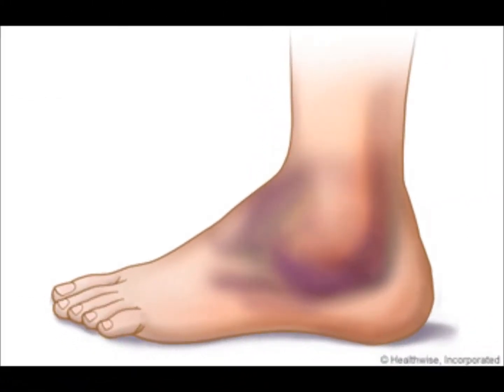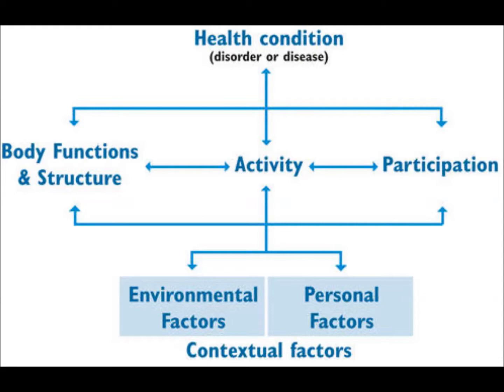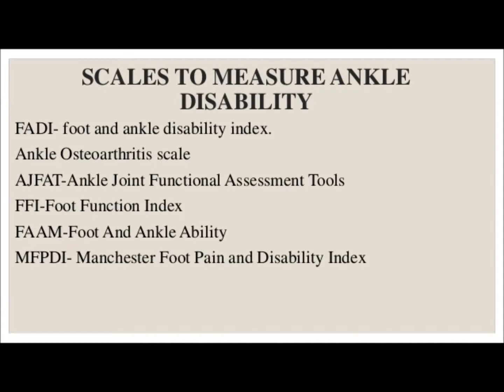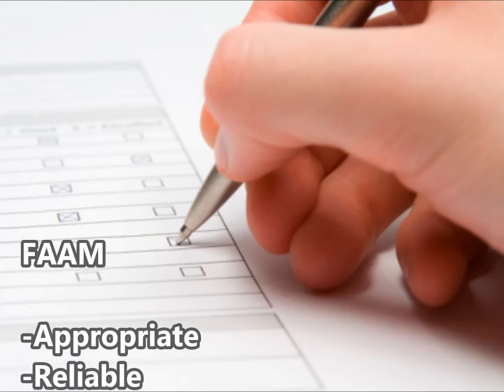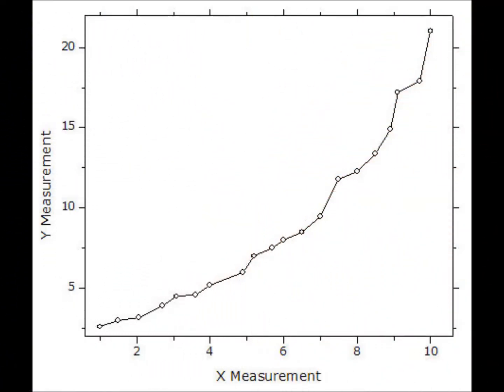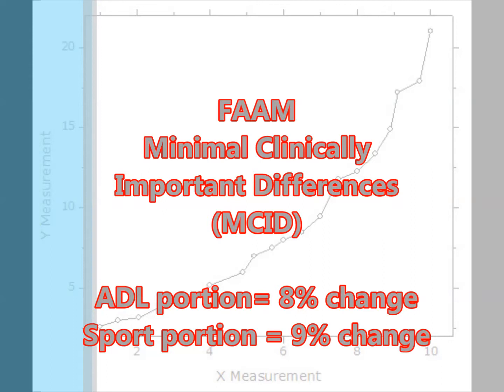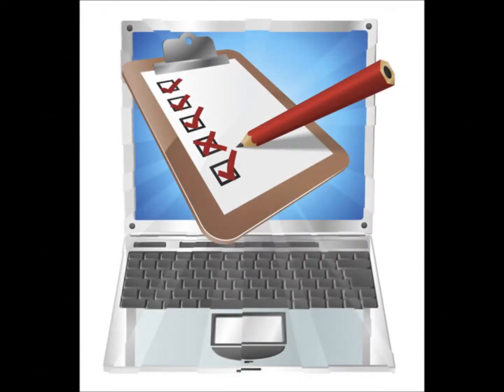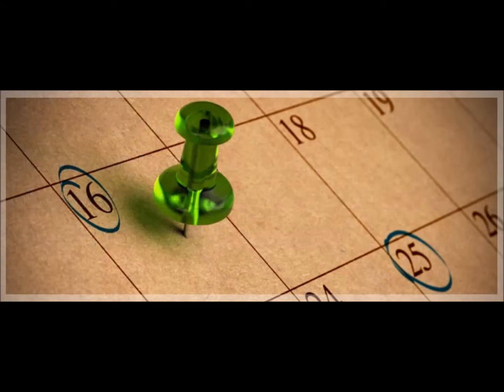Belant Final Project Video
A.T. Still University
ATRN 7130: Patient-Oriented Outcomes

Clinical Outcomes Assessment in Practice- Final Video Project